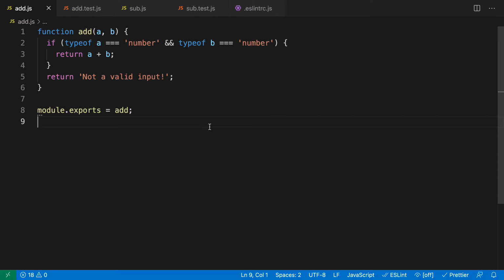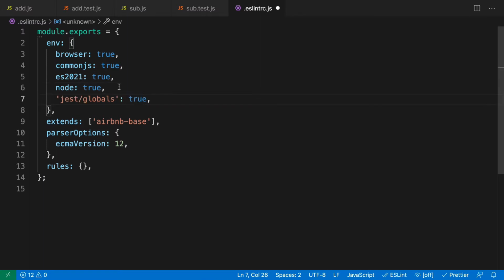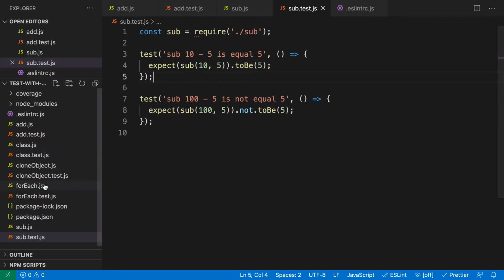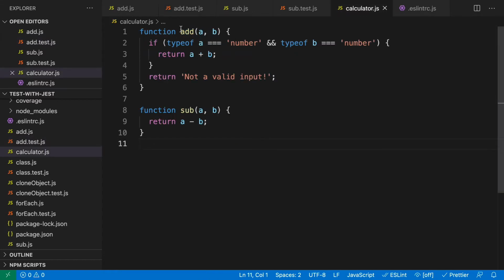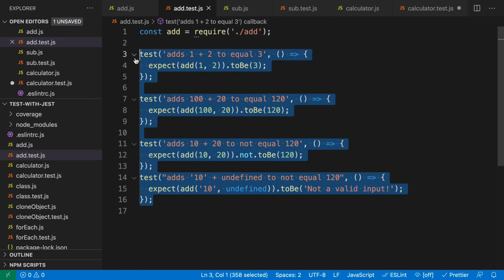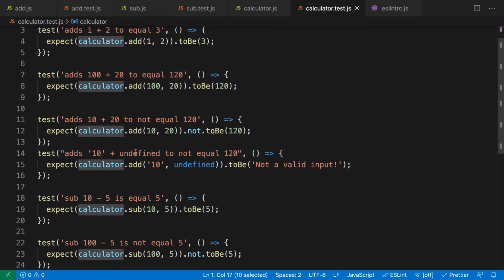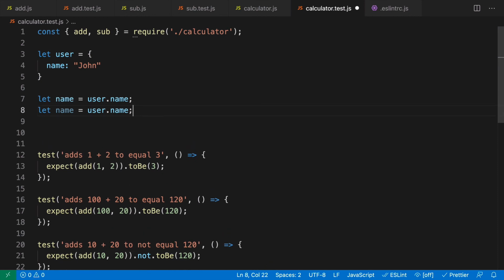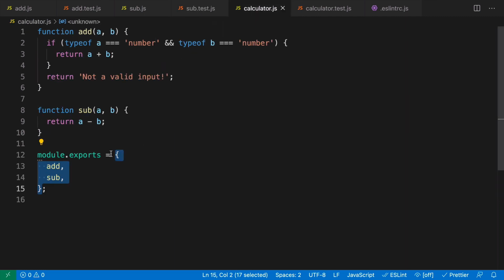Exporting Multiple Functions from a Node Module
This lesson shows how to export more than one function from a single Node file.

You start with a default export of one function, then switch to module.exports with an object holding both add and sub, and import them with require. Along the way you fix the ESLint "expect is not defined" error by adding jest/globals to the environment, and you learn how object destructuring pulls out add and sub in one line. By the end you can write and pass tests against multiple exported functions using npm t.

Timeline
0:00 Recap: testing a single exported function
0:47 Fixing the ESLint expect is not defined error
1:32 Testing the sub function
2:17 Default export explained
3:02 Importing add and sub with require
3:49 Calculator as an object: calculator.add
4:34 Exporting an object with module.exports
5:20 Destructuring an object explained
6:05 Destructuring imports and running the tests